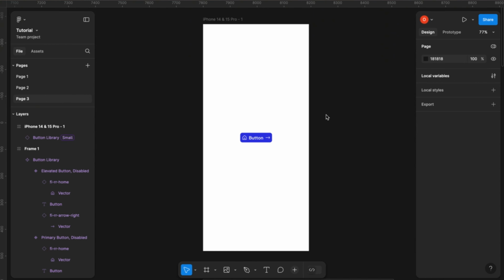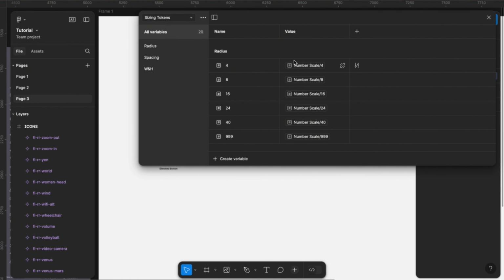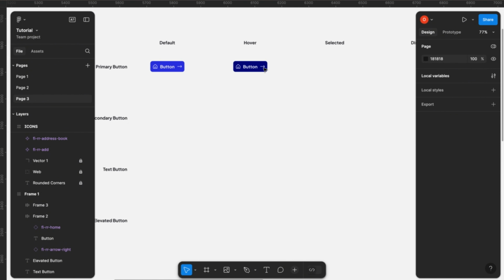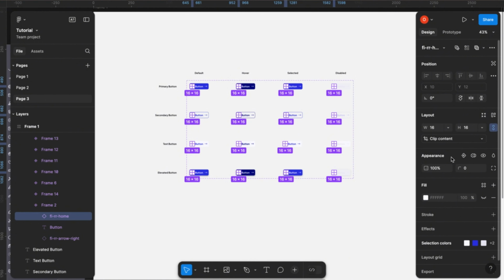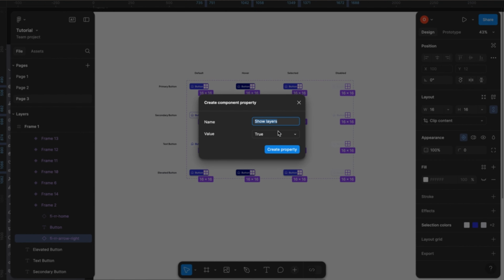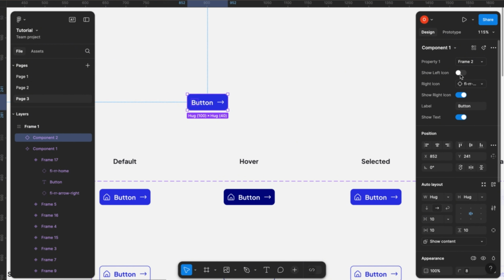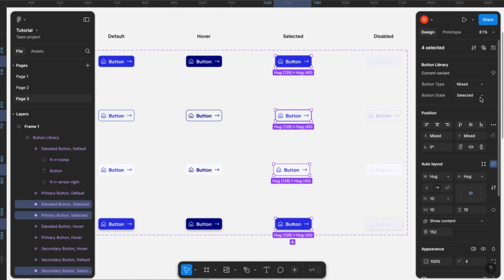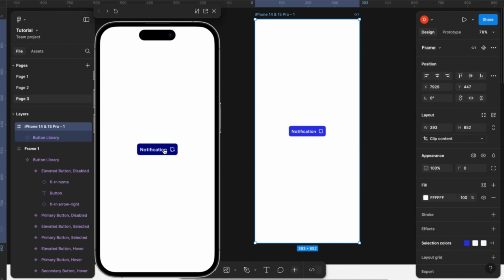How to Setup a Button Library in Figma Using Components, Variants, Variables and Token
Learn to build your design system starting from the Button Library. In this video, you'll learn to manage component properties, variables and tokens.